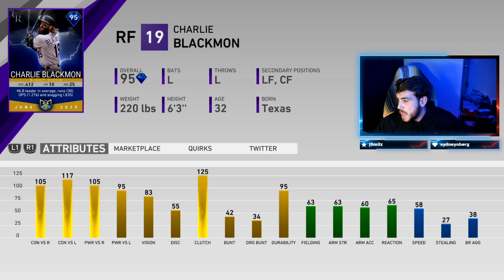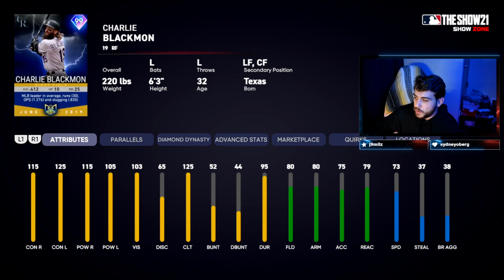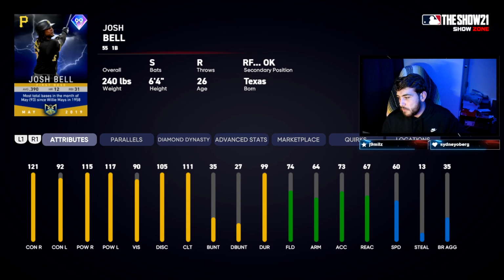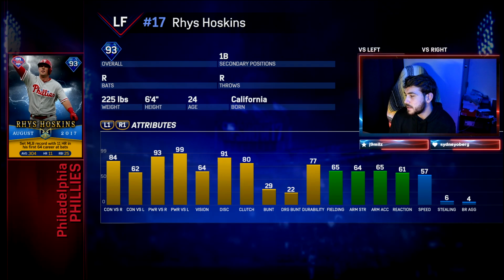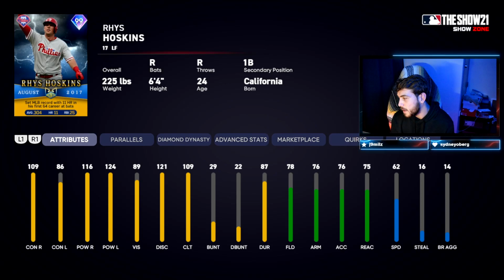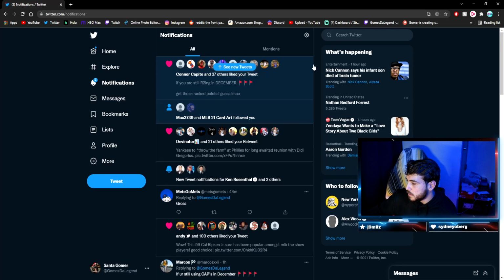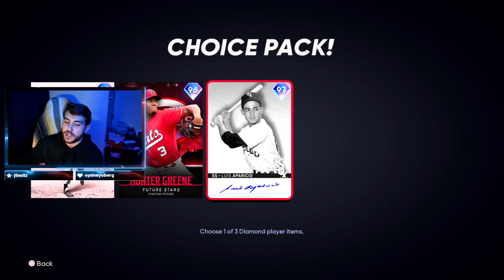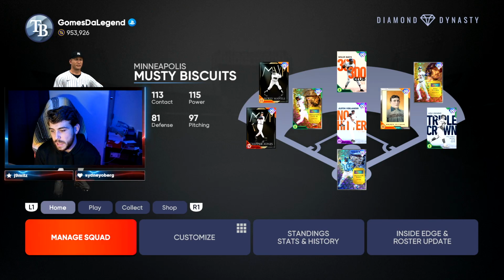MASSIVE Update! TONS Of FREE 99 Overalls Coming! POTM Classics & 99 Pujols! MLB The Show 21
HUGE Day For Diamond Dynasty This Week SO Many New FREE 99 Overall Diamonds Available In Big Content Drop! 10th Inning Program featuring 99 Pujols and more classics! more packs, more cards, TONS of excitement!

Big Man Gomer Here, LOTS Of Content Featured Here For MLB The Show Fans! Whether It Be Gameplays, Tips, News, Pack Openings, Ranked Seasons, How To Earn XP, Making Stubs, Predicting New Diamonds, MLB The Show Challenges, Team Builds, Player Debuts, Battle Royale, Roster Update Predictions, MLB 21 Reviews, etc... haha... It's All Here.